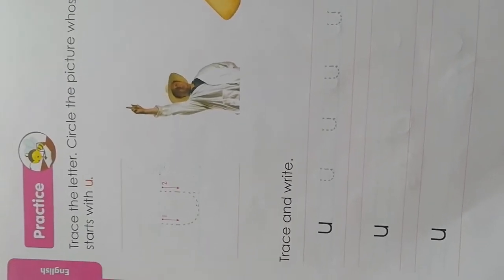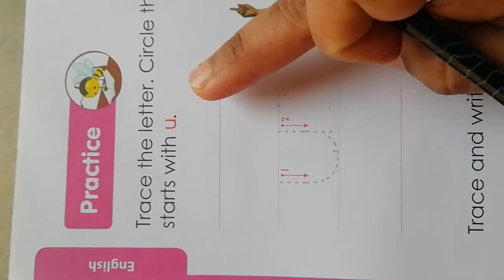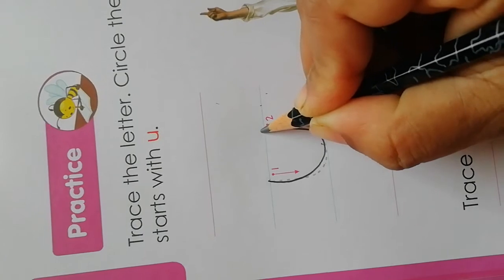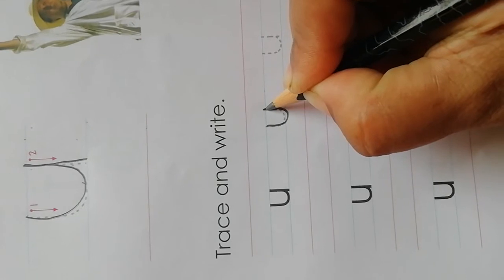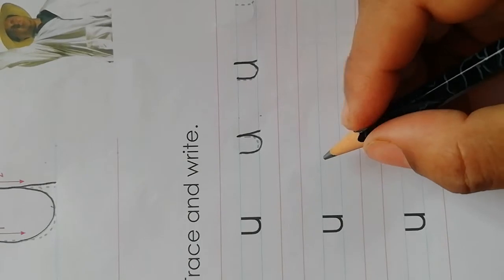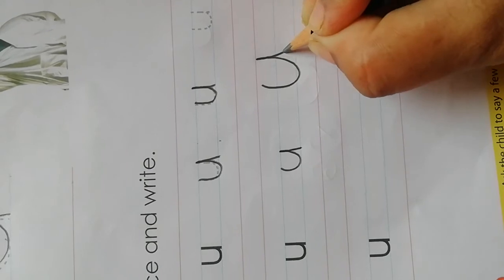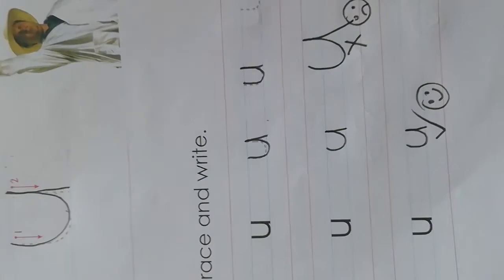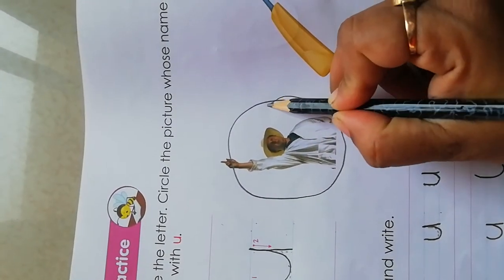Small letter u trace and Write